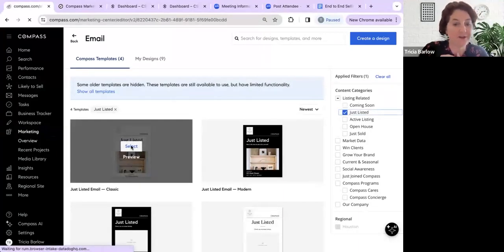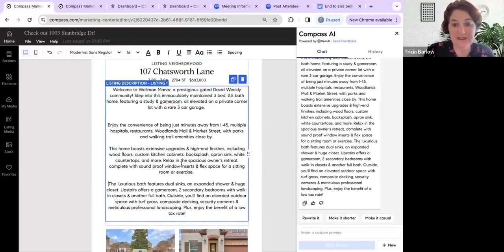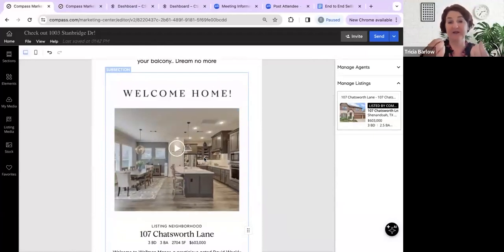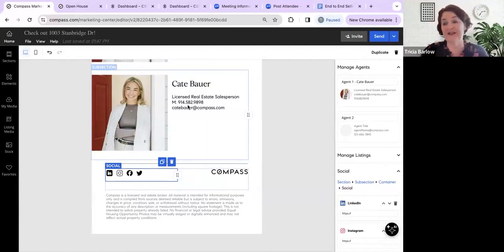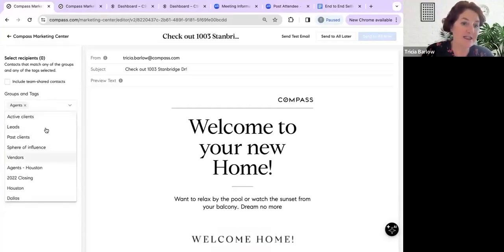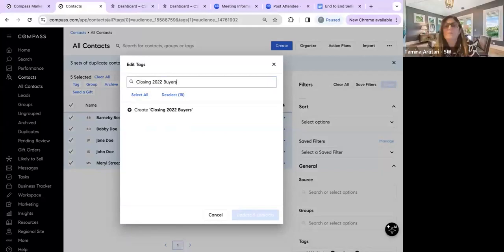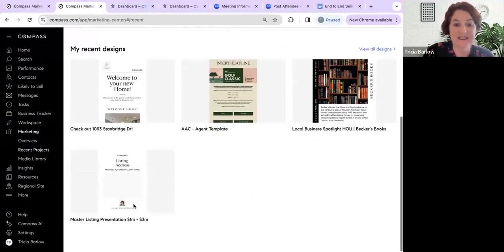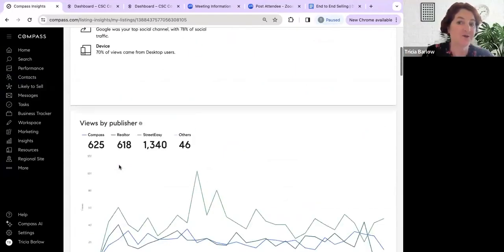Creating Conversations through Marketing Center | Revenue Roadmap | 1.30.24